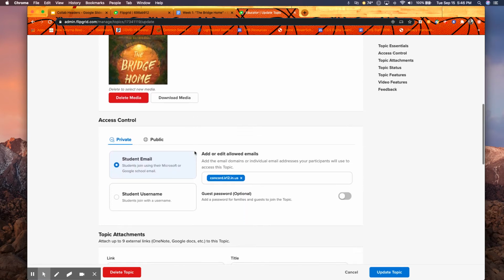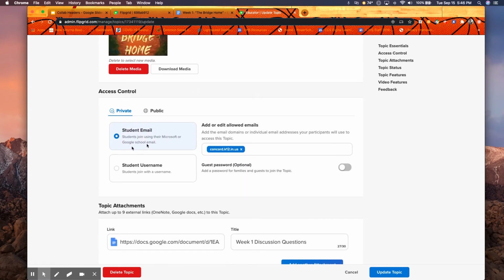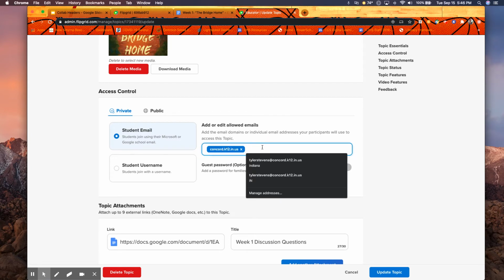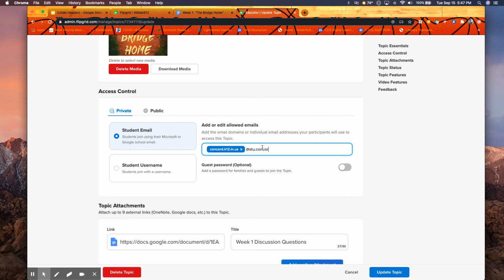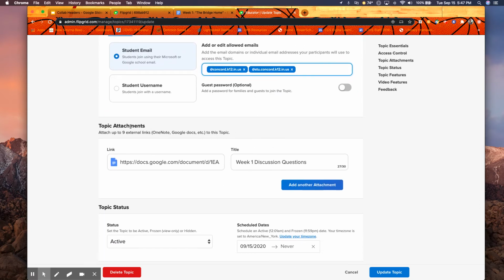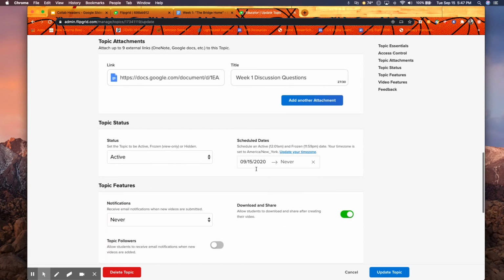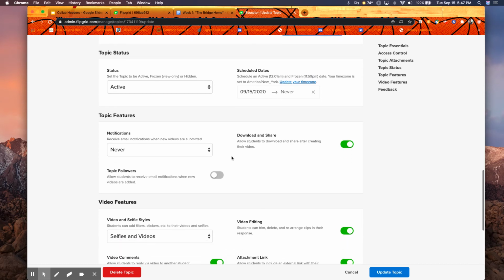Digital Collaboration Using Flipgrid